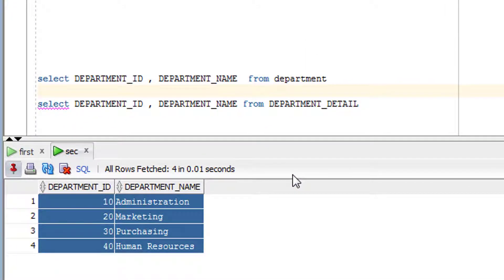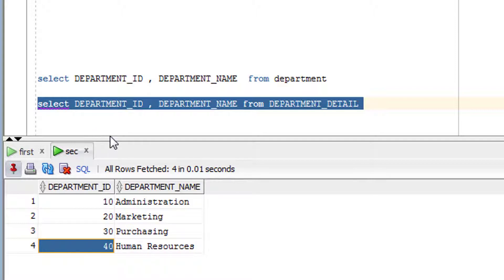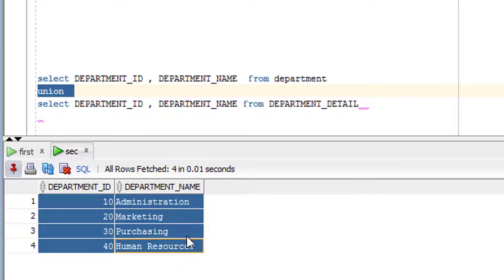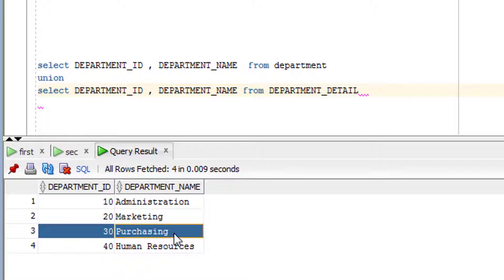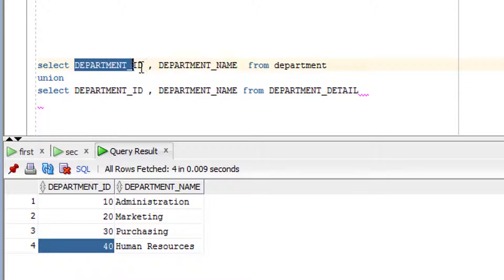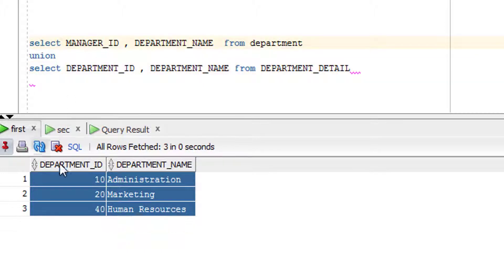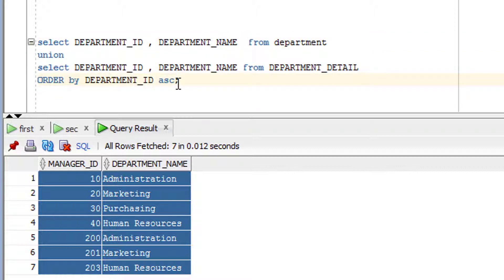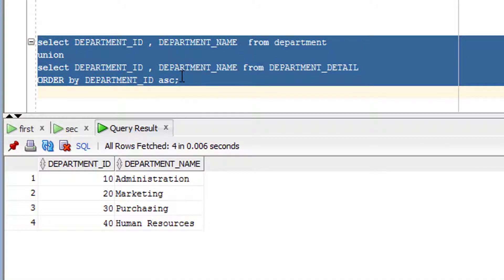Tutorial#70 Union operator in Oracle SQL Database| Using Union Operator in Select Statement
Explaining what is Union Set Operator in Oracle SQL and what are the types of set Operators in Oracle SQL database or how to use a union, union all, intersect and minus in oracle server or Working with Set Operators in SQL Server or Using a UNION operator SQL server

The UNION set operator returns the combined results of the two SELECT statements and UNION statements only return UNIQUE values, Set operators are used to join the results of two or more SELECT statements, The SET operators are four types UNION, UNION ALL, INTERSECT, and MINUS